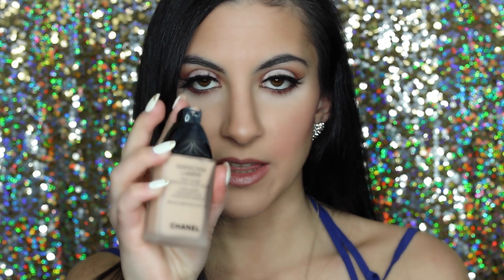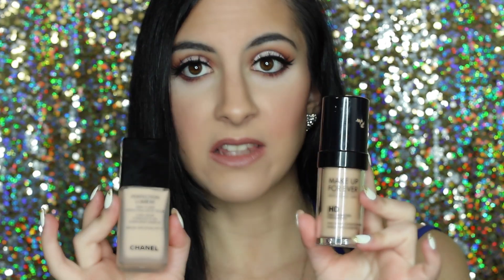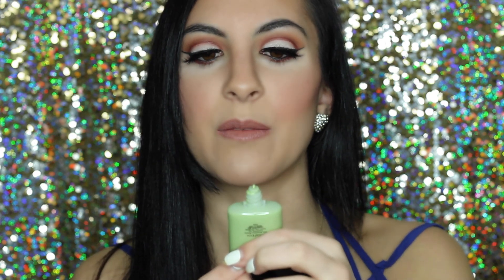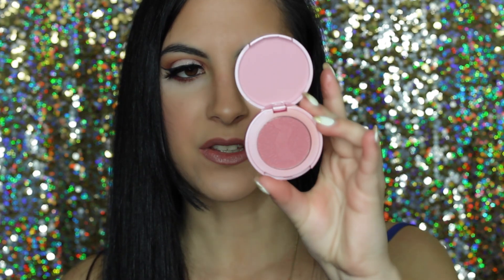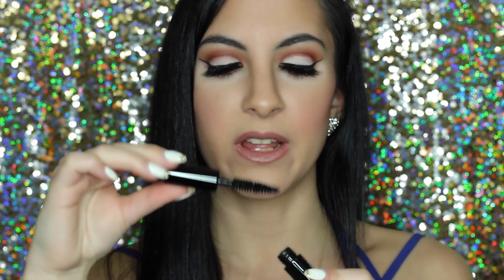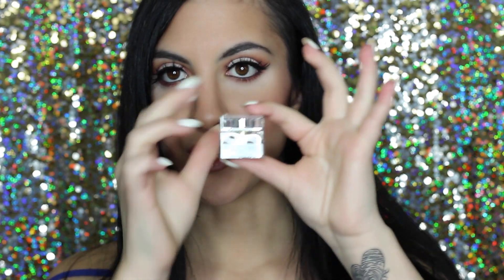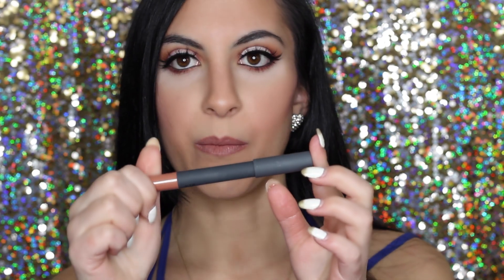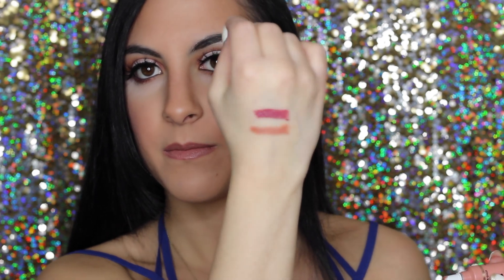February Favorites 2015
Hey loves! Here is my first monthly favorites video it’s my February favorites for 2015!
I discuss a few products that I used like crazy and just LOVED in the month of February.